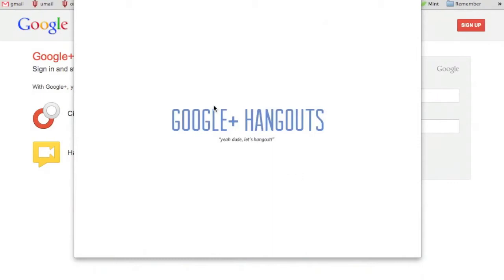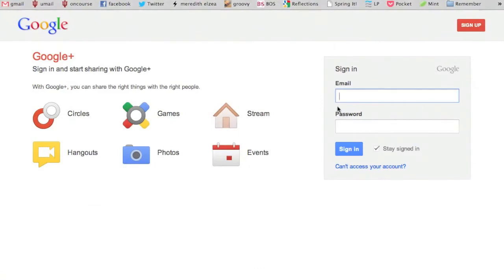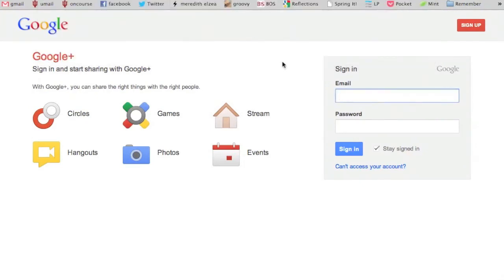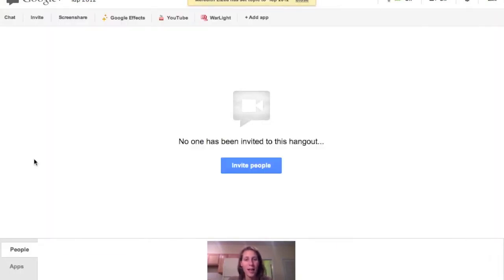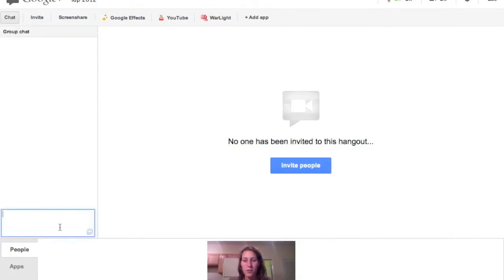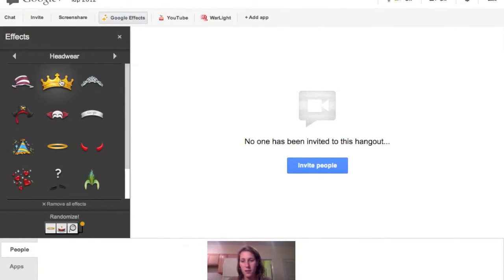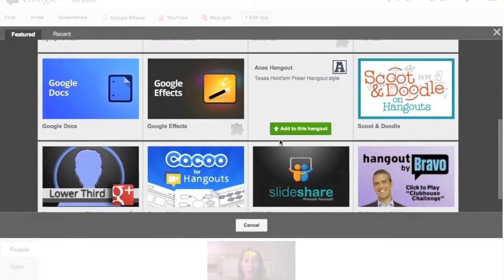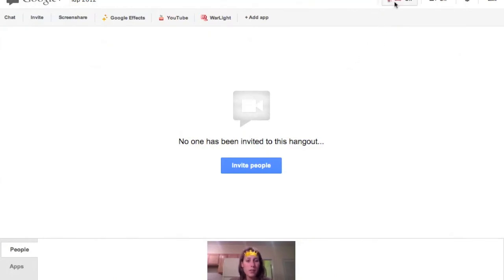Google+ Hangouts - By Meredith Elzea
An overview of Google+ Hangouts. Intended for Interaction Design Practice students at Indiana University.